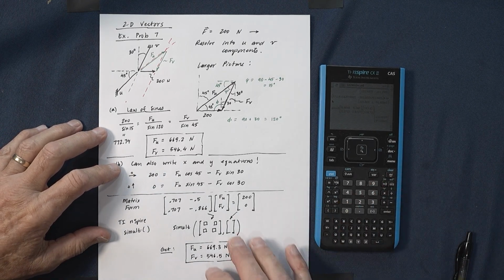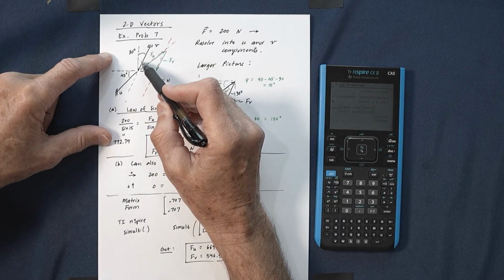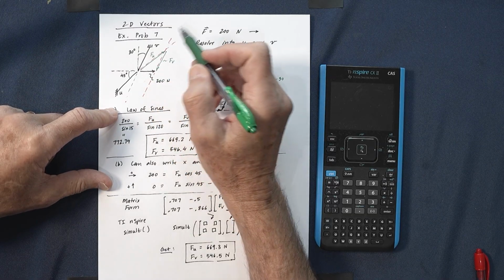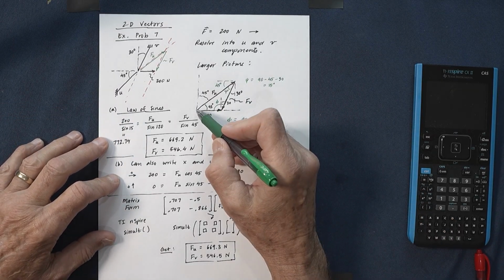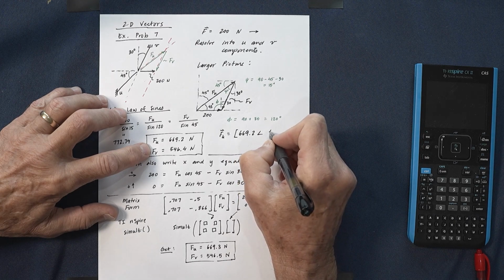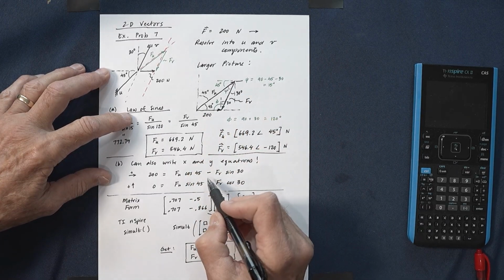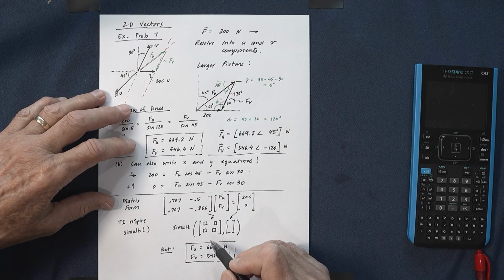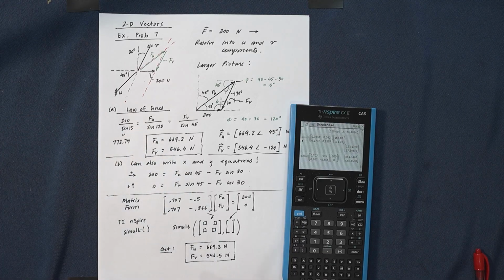Vectors 2D Example Problem 7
This is another problem where we resolve a vector into u and v components, but with slightly harder geometry. Again we solve it two ways--graphically using a vector polygon and by writing x and y scalar equations and solving a 2x2 system of equations using the TI nSpire simult() function.